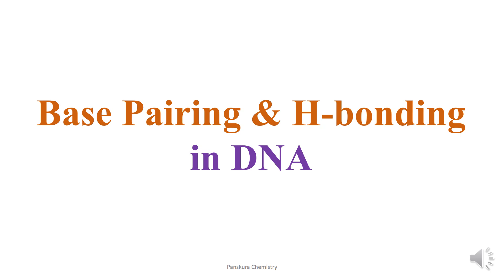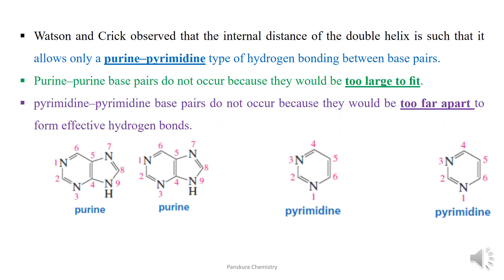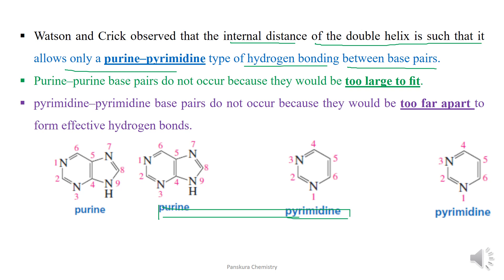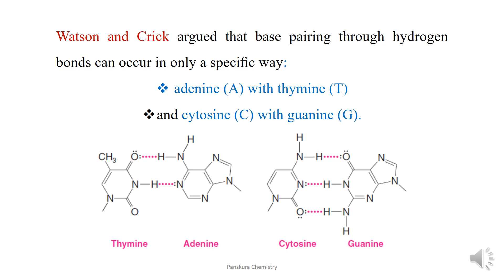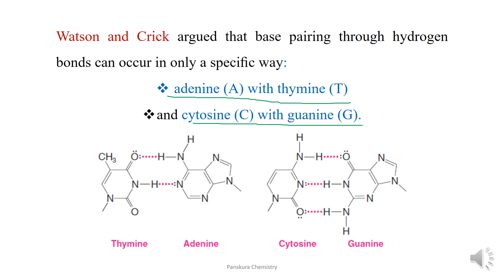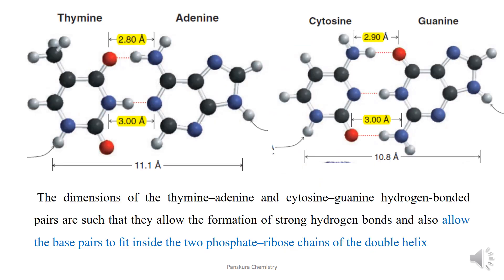256. Base Pairing & H-bonding in DNA: Stability of Double Strand DNA